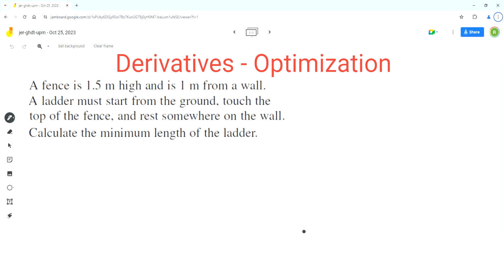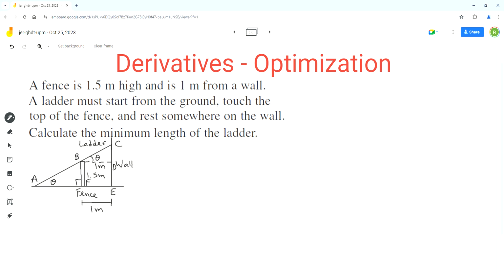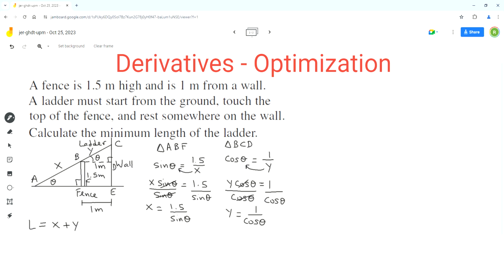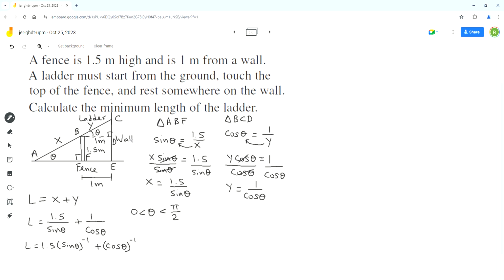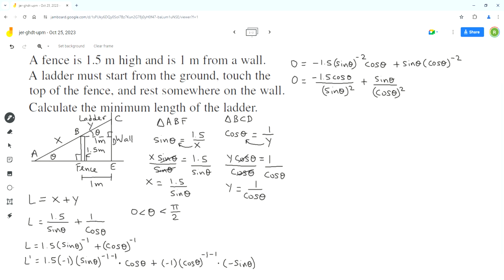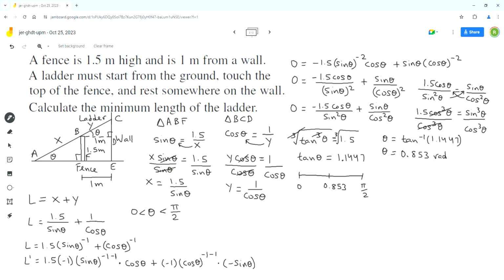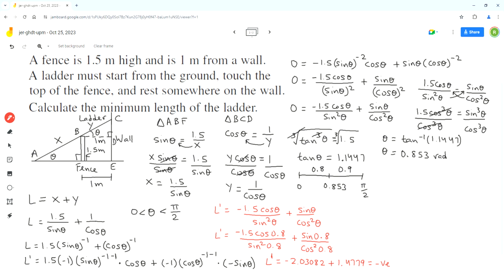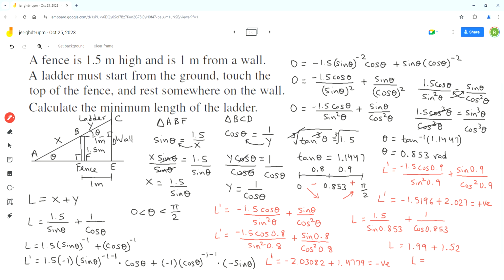MINIMUM LENGTH Of Ladder Required To Touch Top Of Fence & Rest On Wall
In this video, I share with you steps for using concepts of optimization and derivatives for trigonometry functions to solve the word problem. A fence is 1.5 m high and is 1 m from a wall. A ladder must start from the ground, touch the top of the fence, and rest somewhere on the wall. Calculate the minimum length of the ladder.